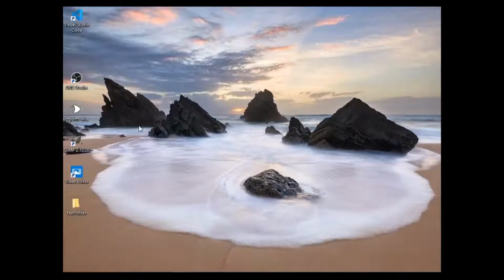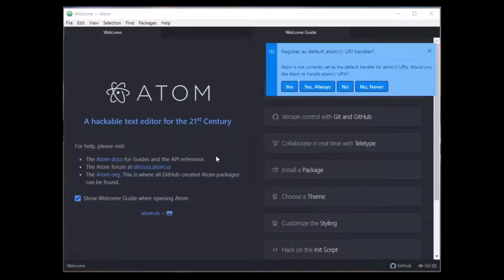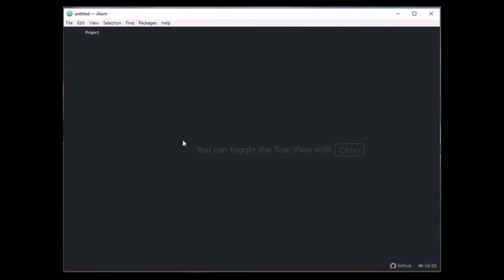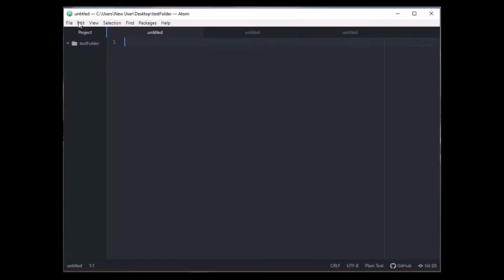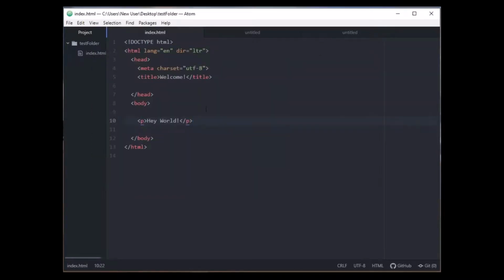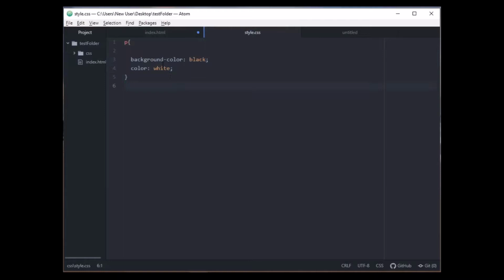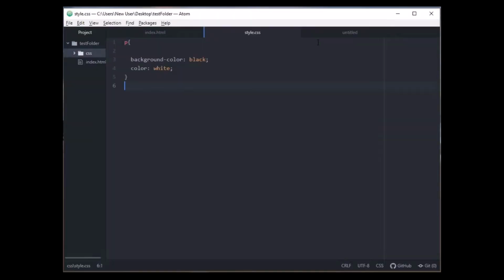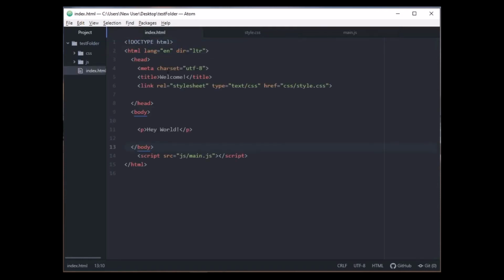The ULTIMATE Beginners Atom Tutorial: How to Download, Install and Get Started for Web Development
Hey world! In this video I go over all the basics you need from the very beginning to immediately get started using Atom. We will download, install and open Atom, and I immediately show you how to open and set up your HTML, CSS and Javascript files and link them to the file. This is the perfect video for a new student or self-learner who doesn't have the time to go over all the frills and features of the software and just needs to get straight to work!

I am just an average guy and former Tradesman who lost his job due to COVID, and is using this as an opportunity to now transition into my dream career in Tech. This channel is dedicated to both documenting that Journey, as well as passing along the knowledge I pick up while self-teaching (using FreeCodeCamp as my learning structure, supplementing with tutorials, etc. . . ) along the way. As I progress, I will be teaching more advanced material and will also share the techniques I have learned through my previous career that help me retain the content I am picking up.

 If you are in a similar position in life, or someone who is just interested in Coding and Tech in general; then please Like, Subscribe, and turn the Notification Bell on for more content!